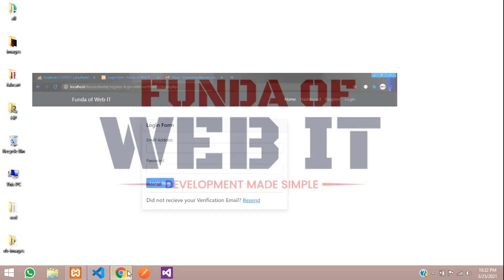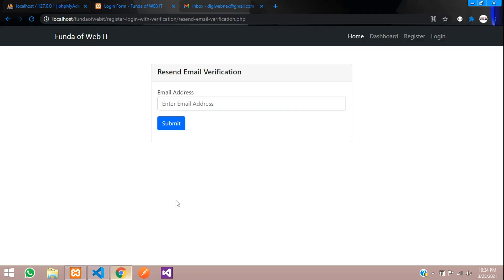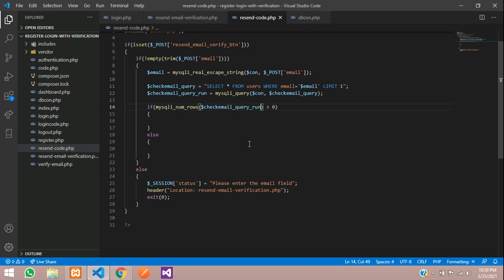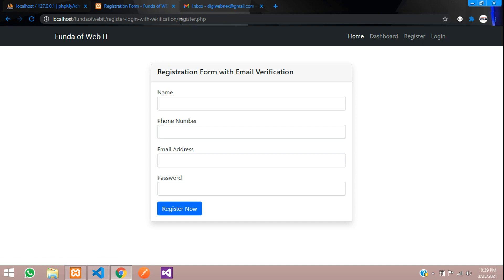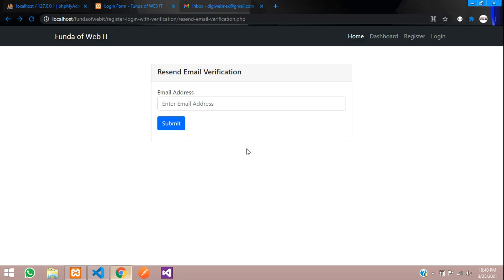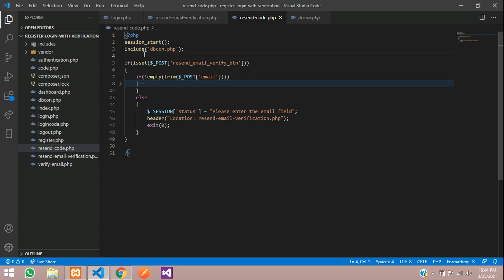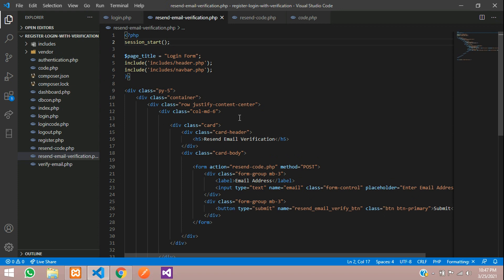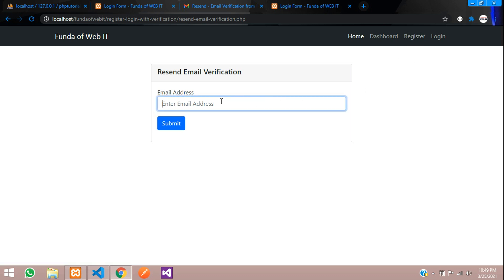Email Verification - Part 5/5: Resend Email Verification Mail using SMTP in PHP MySQL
Purchase Source Code @ $2: Complete Login and Registration System with email verification in PHP MySQL